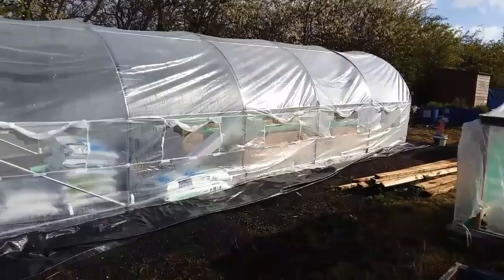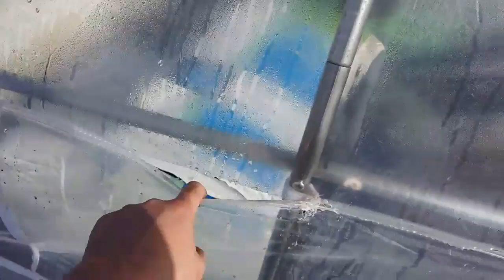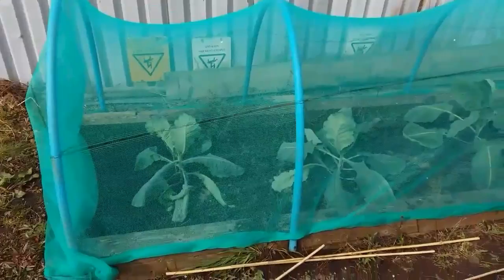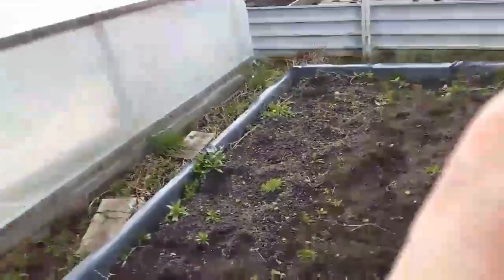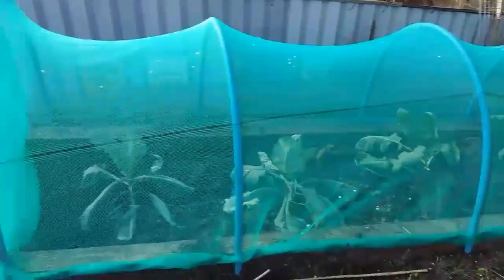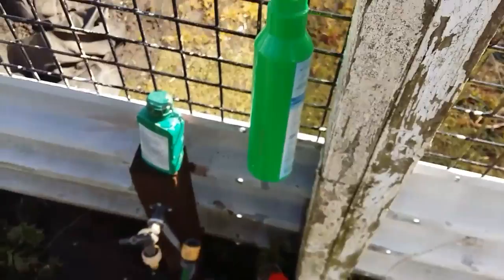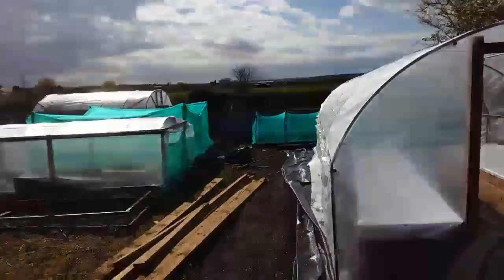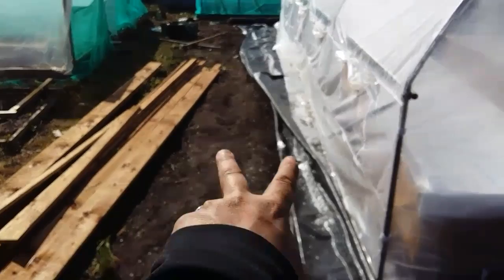Geordie Giant Veg Allotment update planted out Giant cabbages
In this video I'm showing you around the allotment and what I've been doing I've planted out some veg and got the trenches ready for the leeks to be planted very soon